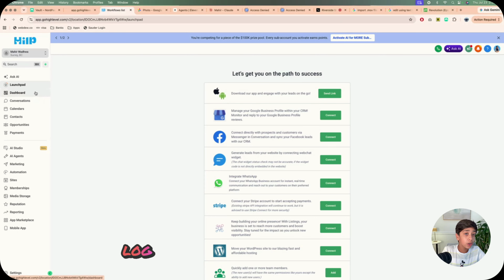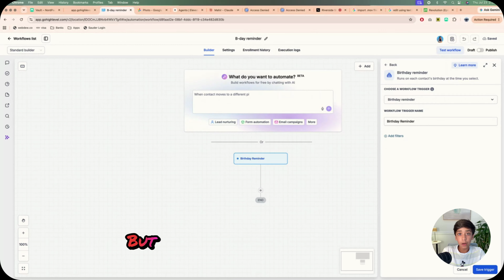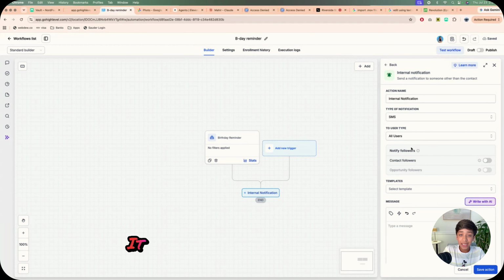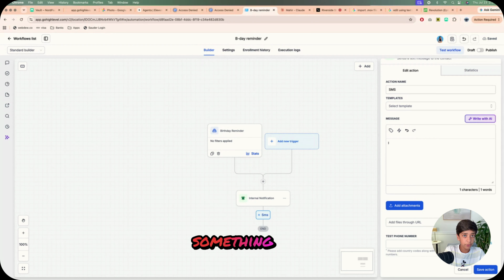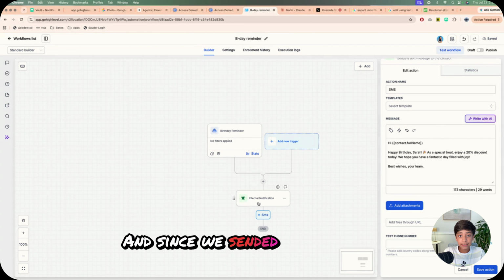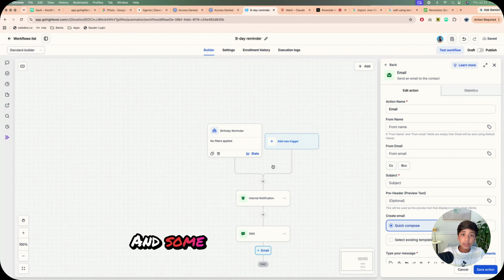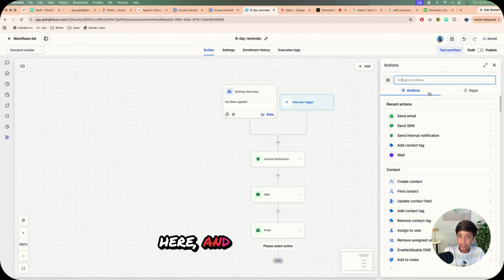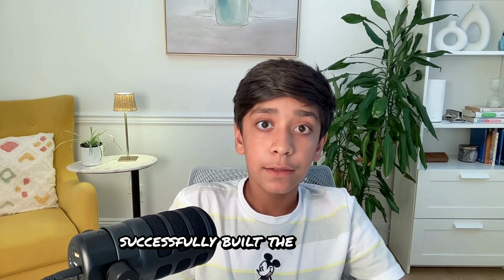GoHighLevel Birthday Automation | Never Forget A Customer's Birthday Again 🎂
and get bonuses: a FREE website + a FREE AI receptionist built for you Want to automatically remember every customer’s birthday and send them a personalized message at exactly the right time? In this video, I’ll show you how to build a Birthday Reminder Automation inside GoHighLevel, step by step.

This workflow can automatically:

🎂 Save your contact’s birthday
⏰ Wait until their birthday arrives
📱 Send a personalized SMS
📧 Send an automatic birthday email
🎁 Deliver a special birthday offer
🏷️ Add tags and organize contacts

This is a simple but powerful automation for agencies, restaurants, salons, clinics, gyms, local businesses, and anyone who wants to build stronger customer relationships.

🚀 Start Using GoHighLevel